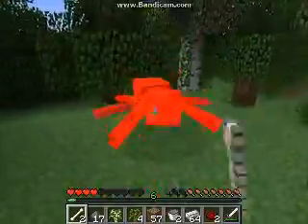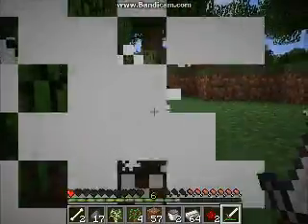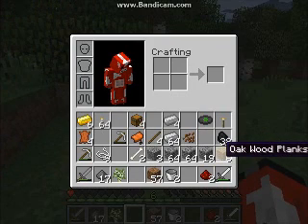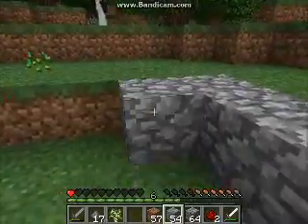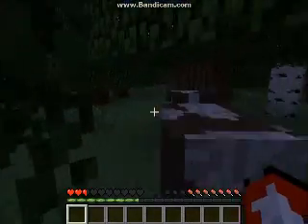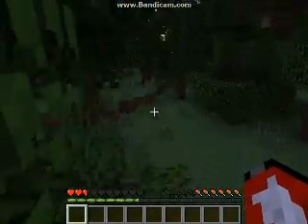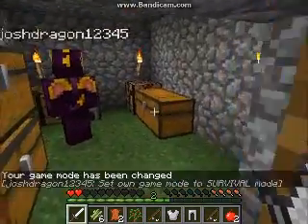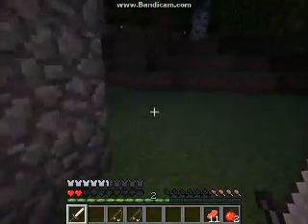Minecraft co-op Ft. Joshdragon S1E3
We die... a lot.